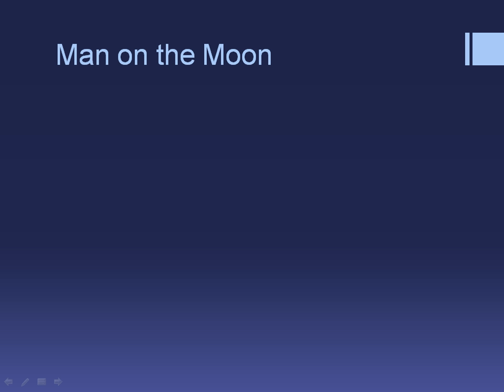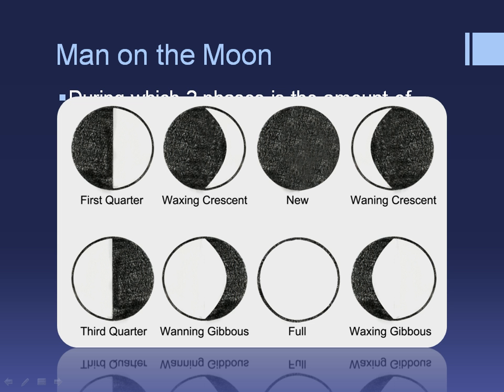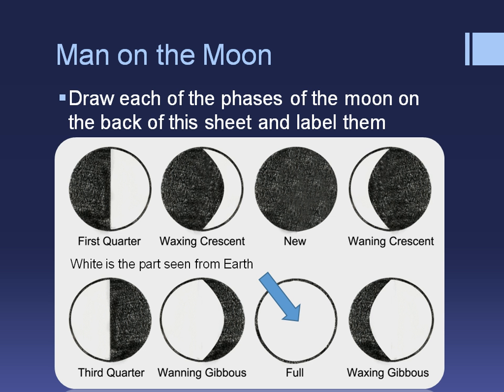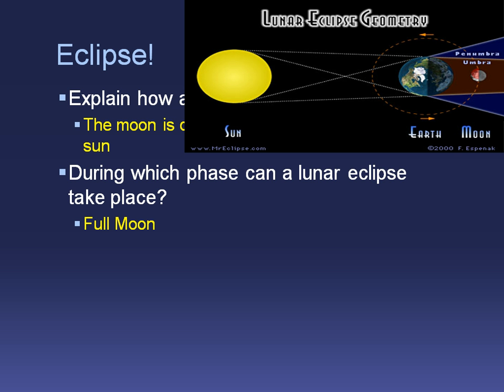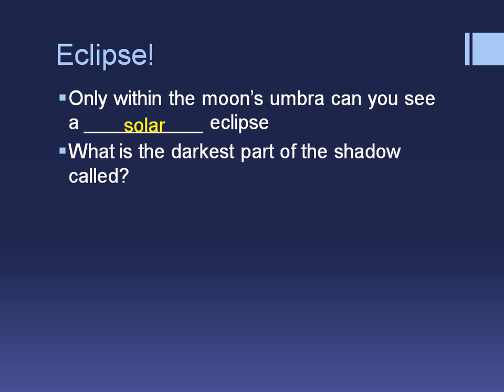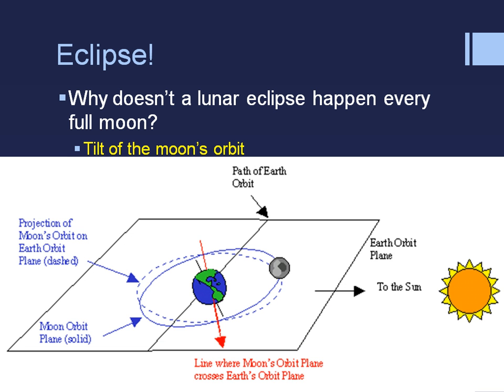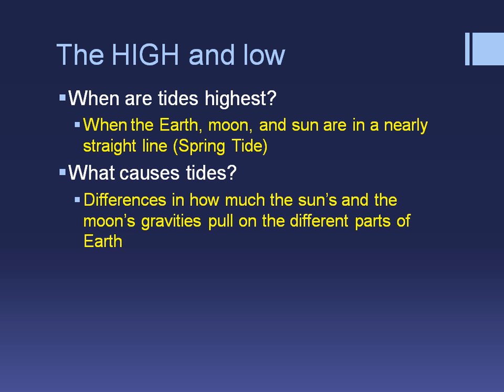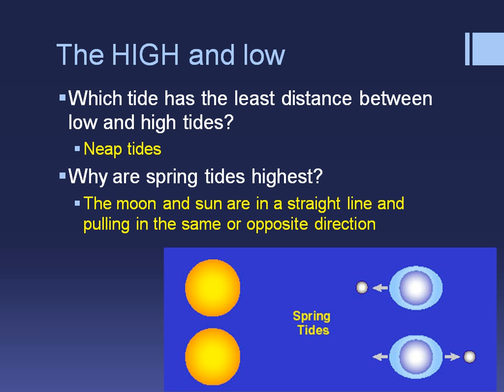Chapter 6.4-6.5 Quiz Review